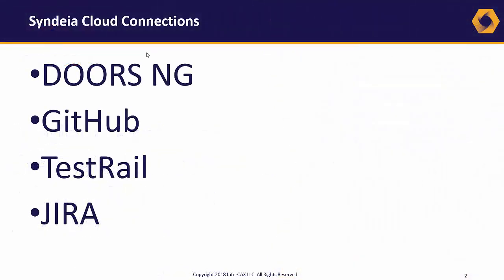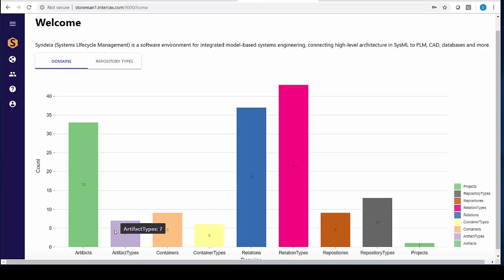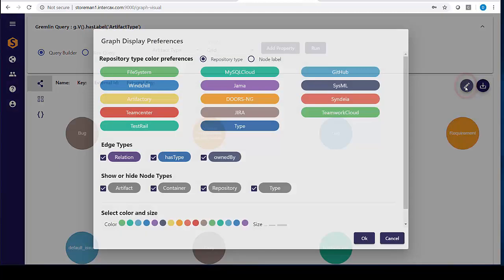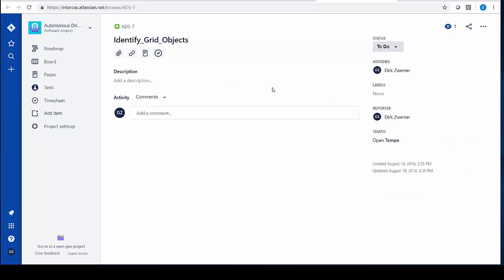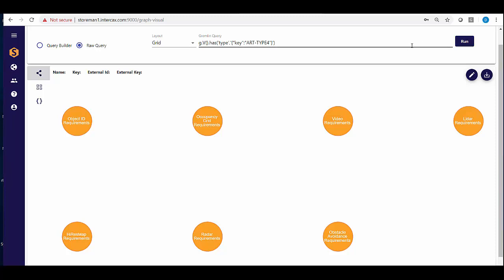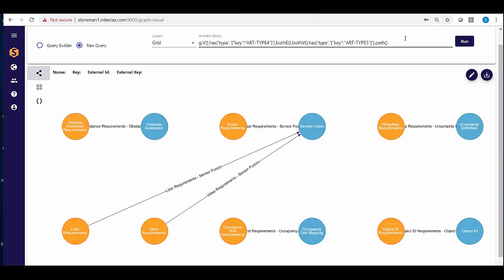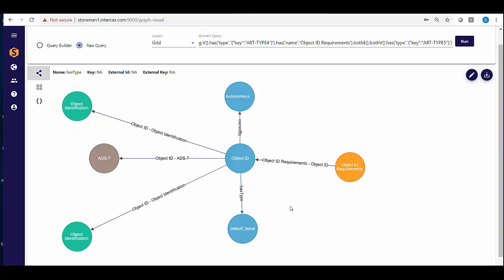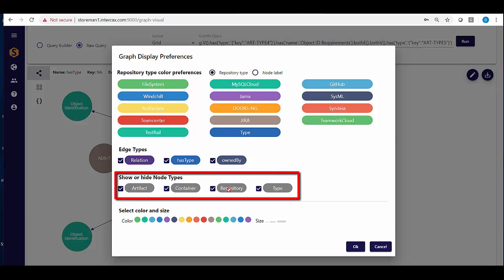Syndeia - Exploring The Digital Thread With a Graph Database Web-Browser